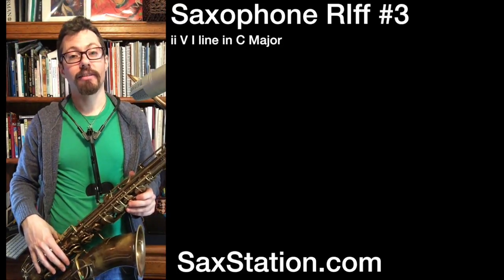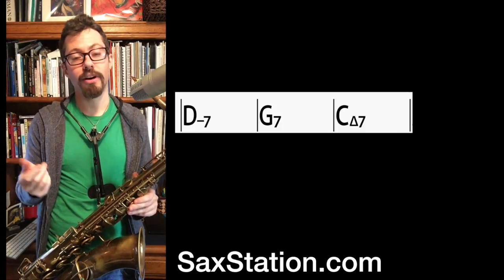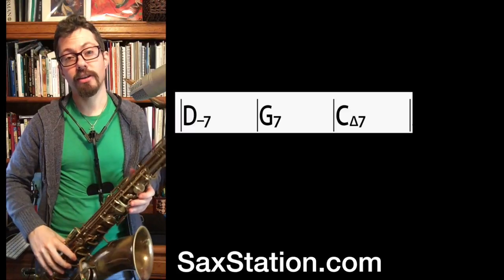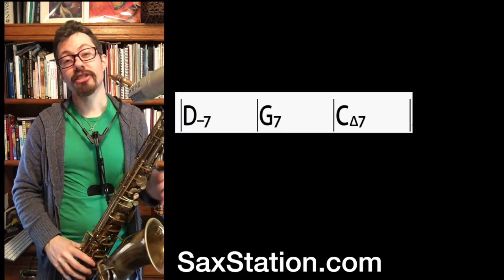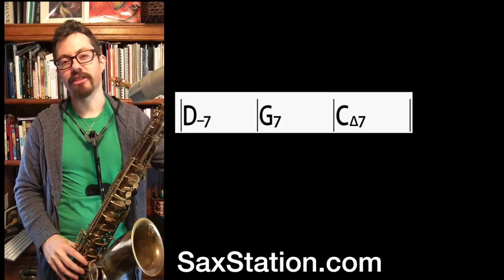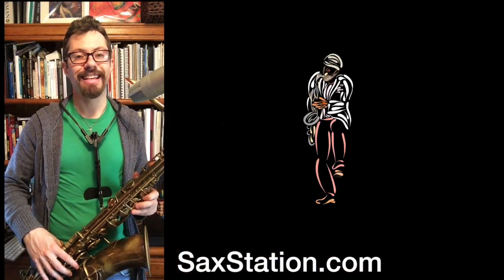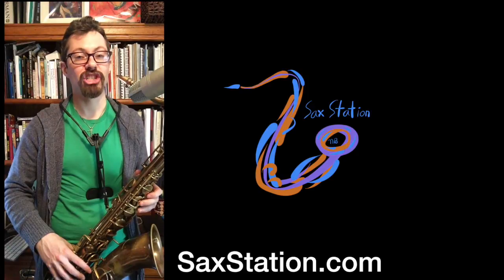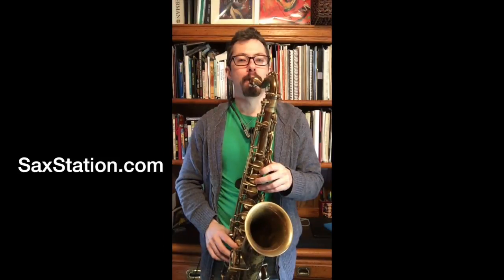Saxophone Riff #3 ii V I in C Major